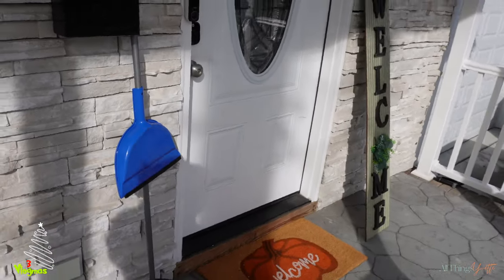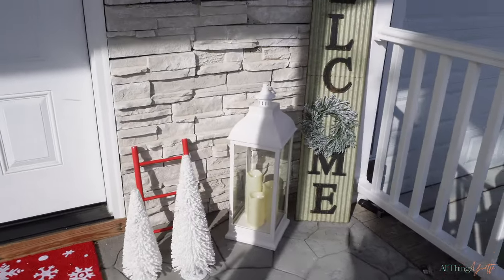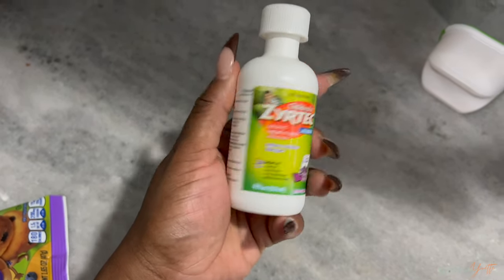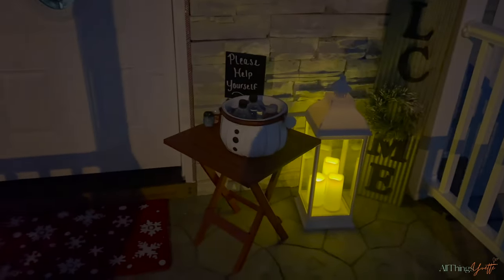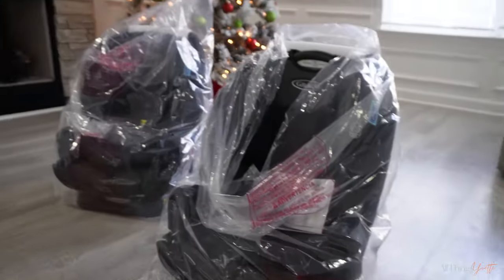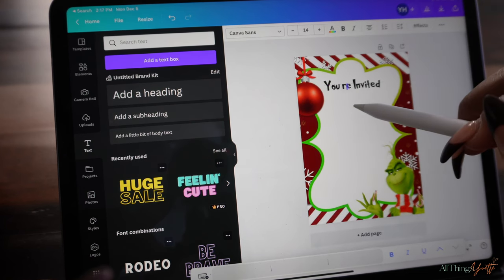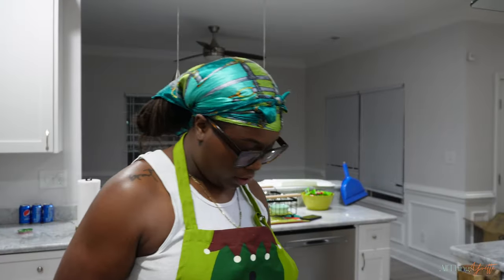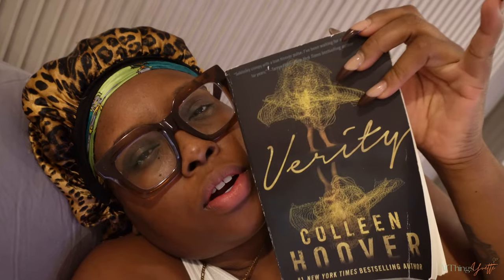Decorate the porch with me for Christmas + Making Christmas Invites w/ Canvas + Cook w/ Me | Vlogmas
👋🏾 Happy Vlogmas ATY FAM !

 We finally decorated the porch for Christmas ! This year I left a treat on the porch for all the deliverers working this holiday season. I was feeling a little under the weather and had a moody day but we prevailed lol. The twins finally got toddler carseats ! & I used Facebook Marketplace which was a STEAL . We also created Christmas party invitations using Canvas , did a mini clean with me, and finished off the vlog cooking some quesadillas. Hope y'all enjoy !

Love y'all !
-ATY 💋🤞🏾🤟🏾

PRODUCT MENTIONED 🛍 :

🗓 Upload Schedule :

⏰ EVERY TUESDAY - All Thing's Yvette Content
⏰ EVERY FRIDAY - PODCAST VISUAL

🎙YES ! I have a podcast , called " And Still A Mother " , available on all platorms. I appreciate all the support 💕🤞🏾

📲 Follow me over on IG @AllThingsYvette

Wanna work together ?

😏 Made it this far ? Help me reach my goals babe !

Current supporter count : 3,455
🔜 Help me Reach : 4,000 SUPPORTERS

Because , you and me will never part Makidada lol 🤞🏾🤜🏾🤛🏾

Okay ! See ya ✌🏾